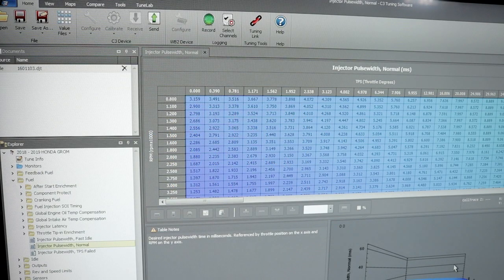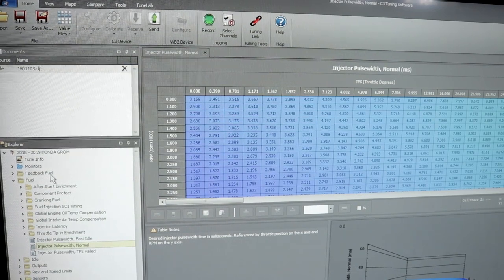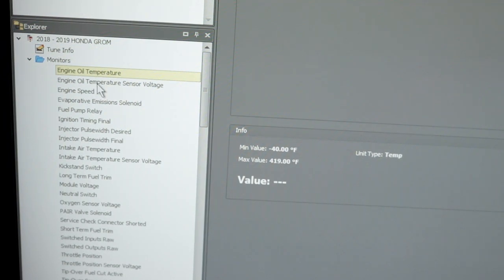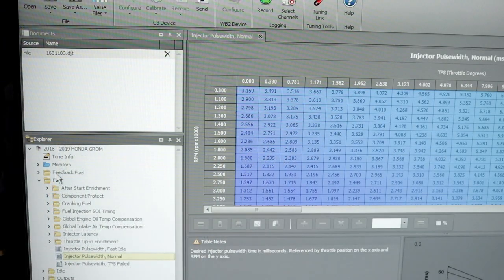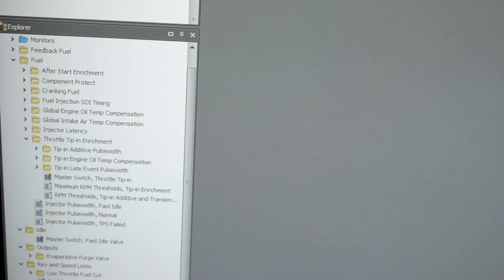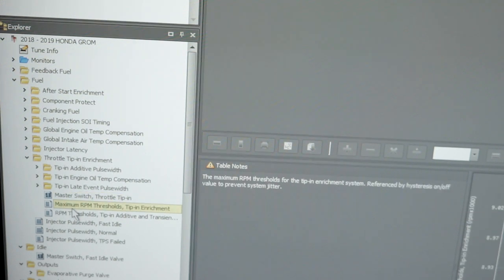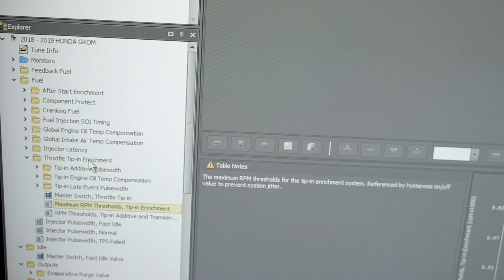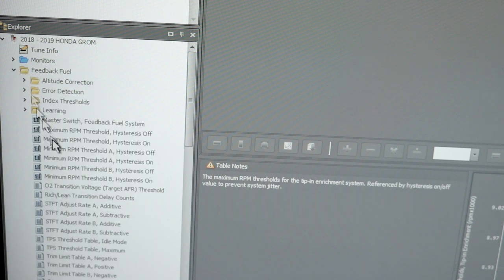Power Vision 3 PV3 Software Power Core C3 Tuning for the PV3-16-01 PV3-16-02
Here is an overview of the over 190 + definitions, Parameters and tuning you can do within the  Power Vision 3 PV3 Software Power Core C3 Tuning for the PV3.

→ Please take a second to leave a comment before you head off.